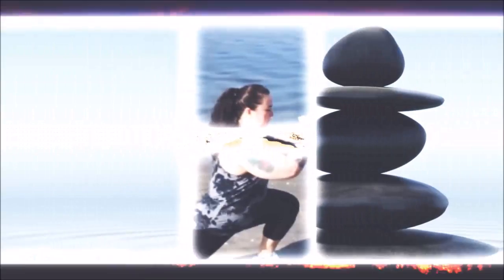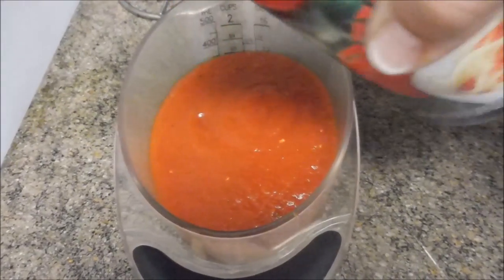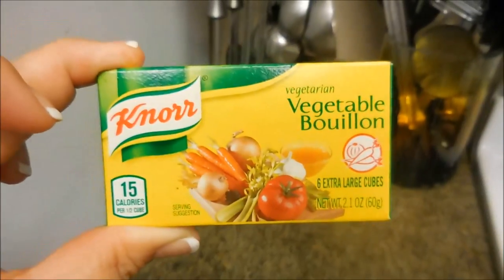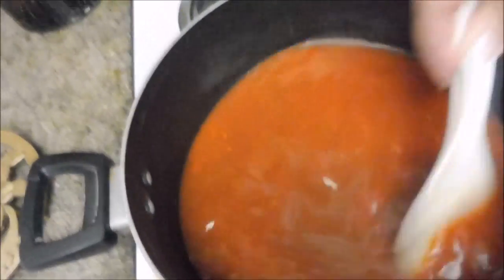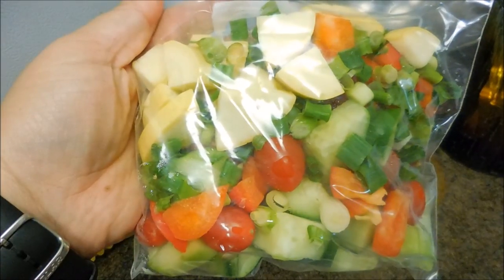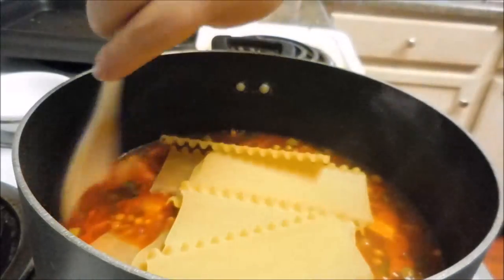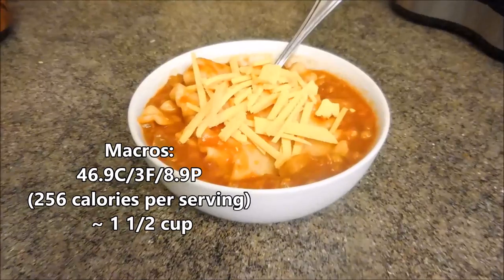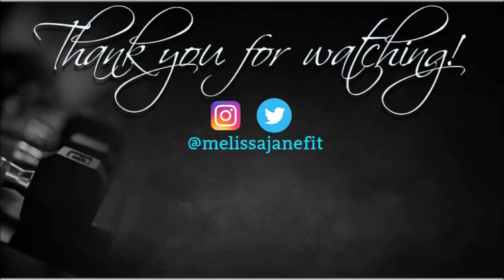Vegan Lasagna Soup || Easy Vegan Recipes || Fast & Easy Meals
Nothing is better than curling up on the couch, watching Netflix and enjoying a delicious, warm bowl of soup. Amiright?? 😆
This was one of the first vegan recipes that I was inspired to make after searching for vegan YouTubers and finding Liv B. Check her out!
This vegan lasagna soup was not only easy to make but super quick too. Added bonus...the non-vegans in my house loved it too!

Vegan Lasagna Soup:
1 1/2 cups pasta sauce
2 cups vegetable broth
2-3 cups assorted vegetables of your choice
(I used green onion, cucumber, tomato, zucchini, and bell pepper)
5-6 lasagna noodles - broken in half to fit into pot
(I used salt, pepper, garlic powder, onion powder & oregano)
Daiya shredded cheese for topping (optional)

Throw all the ingredients into the pot and bring to a boil. Cover and reduce to simmer for 15-20 minutes or until noodles are soft.

There ya go! Now it's time to enjoy your delicious vegan creation! :)